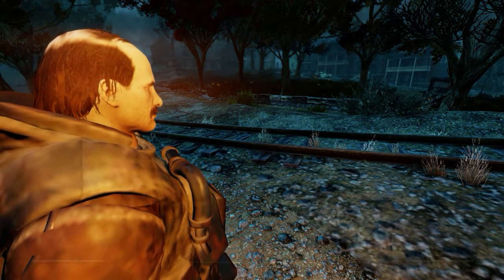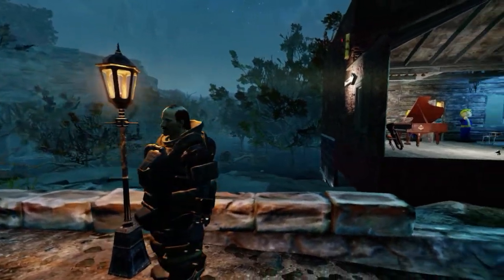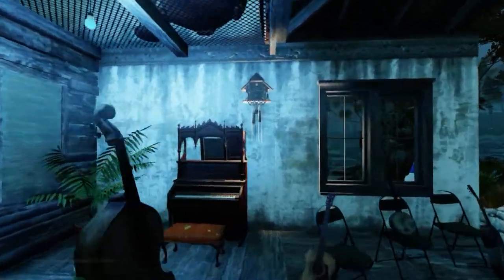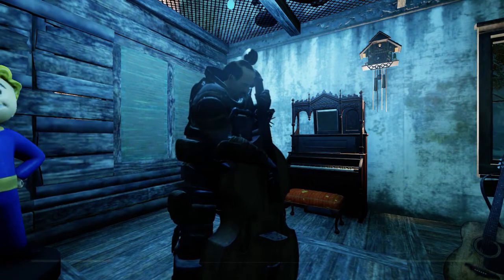Fallout 76 CAMP Amphitheater Build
Here's an amphitheater build that uses a broader range of plans. It provides a solid, clean looking base with everything you need, protected in the backstage area, as well as a lit up stage to let other players know you're there. It's a good way to make friends as you'll see.